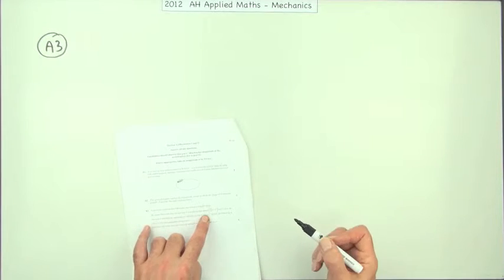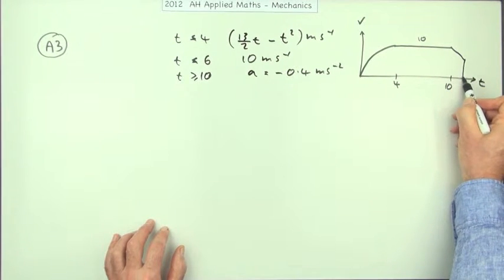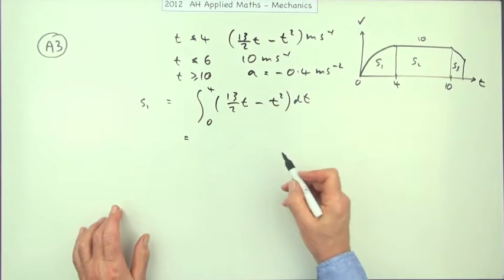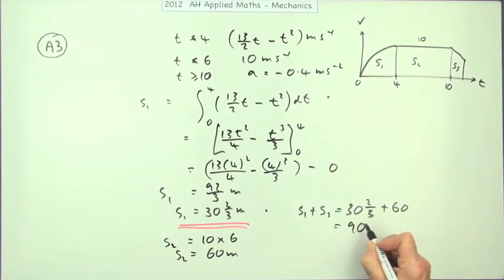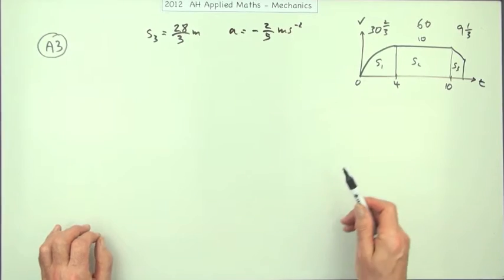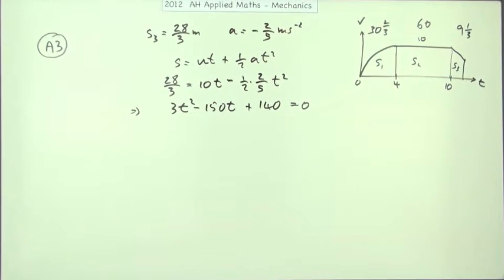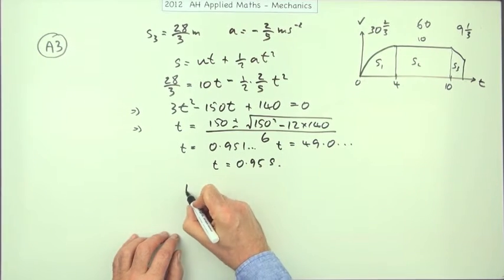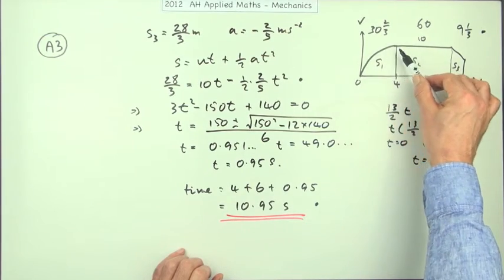SQA 2012 AH applied maths Mechanics: A3 Velocity, distance, time.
Calculate the time for a sprinter to complete a rane, given expressions for the velocity at different times.

Instructional exercise consisting of question A3 from the 2012 SQA advanced higher applied mathematics  mechanics examination paper .